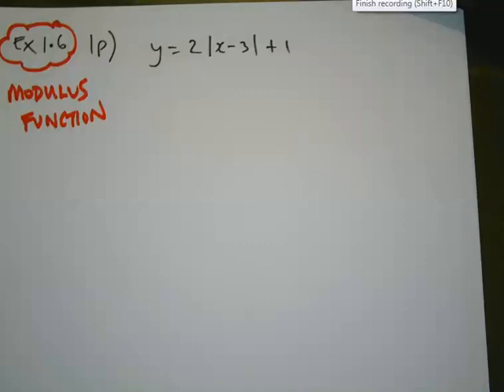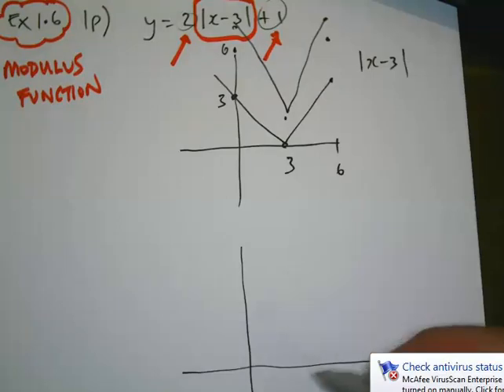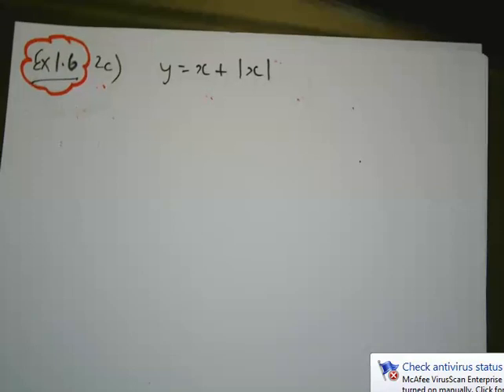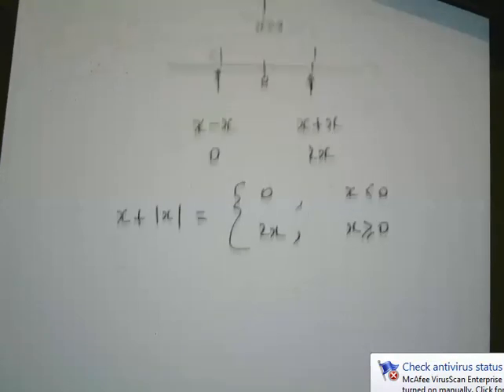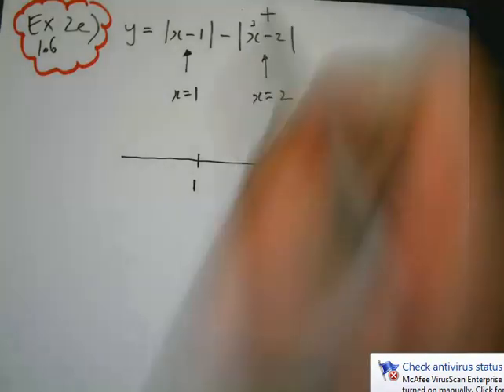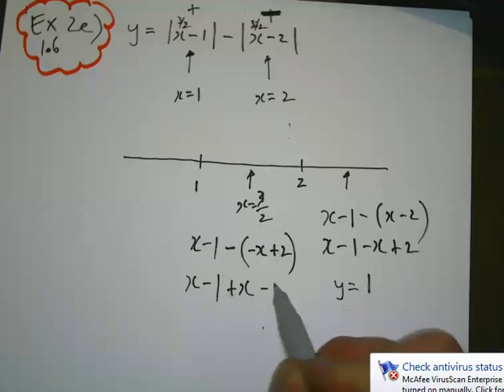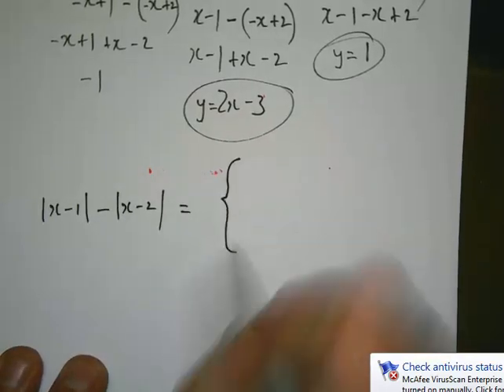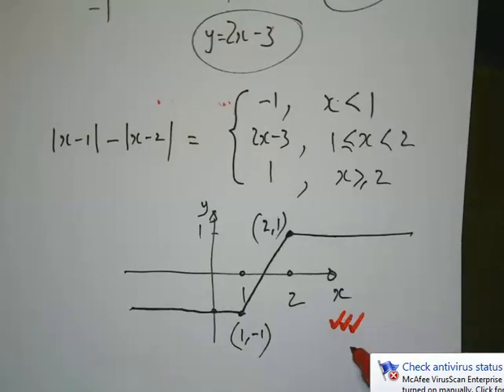mm34 Ex 1.6 Modulus Functions